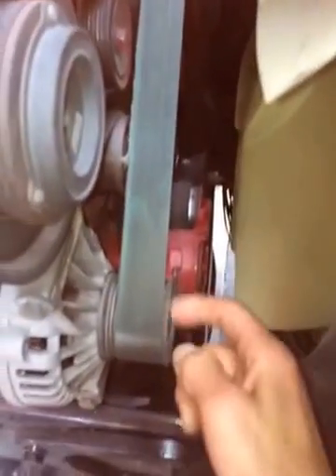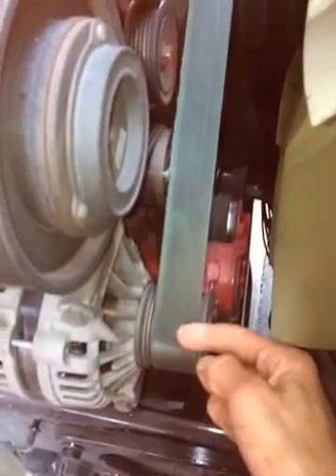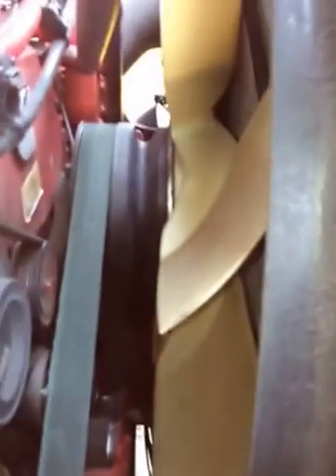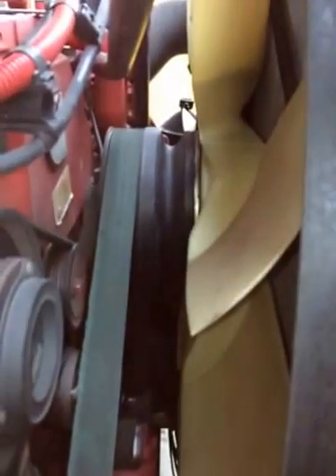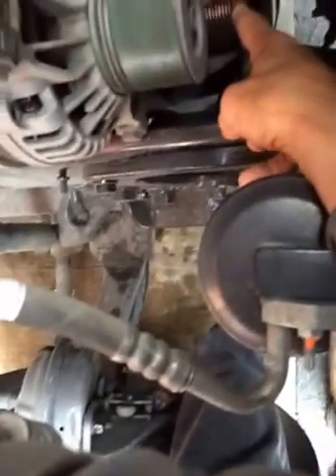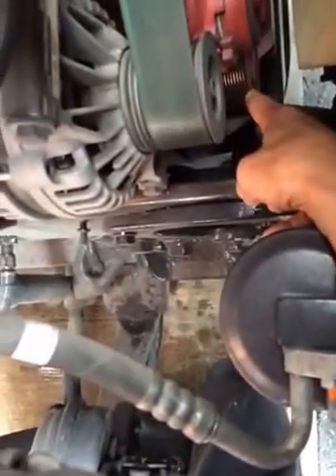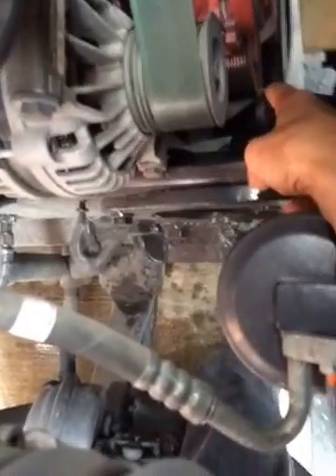ISX15 Serpentile Belt routing